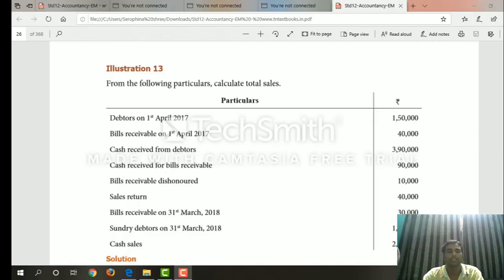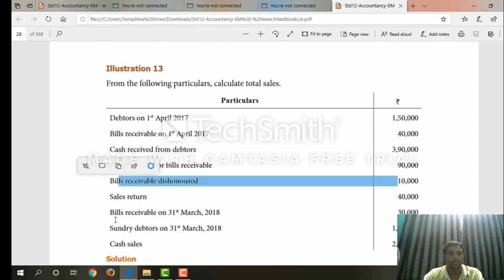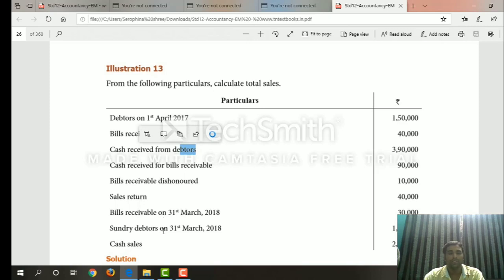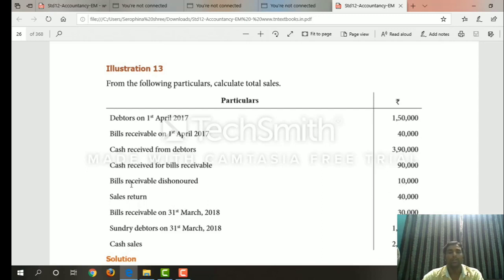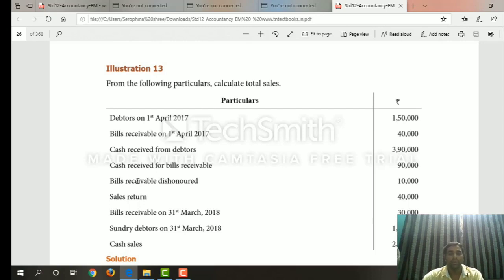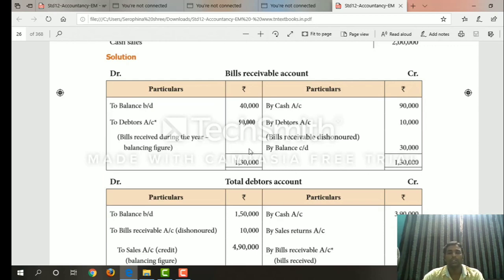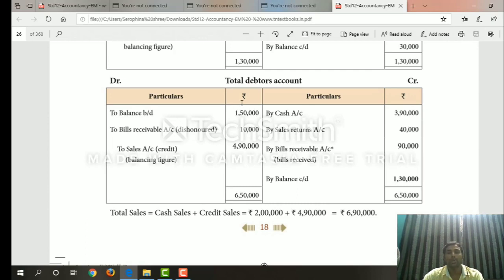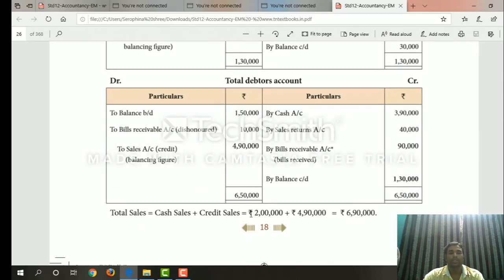TN 12th accounts chapter 1 || Total debtors account || bills payable || class 12th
In this video, I explained  about basic  total debtors account and bills receivable account illustration sums  of  incomplete records chapter 1, illustration 13